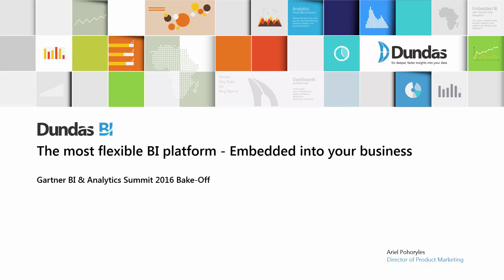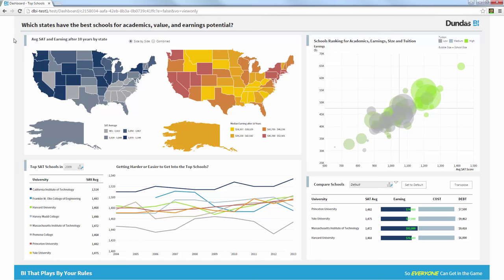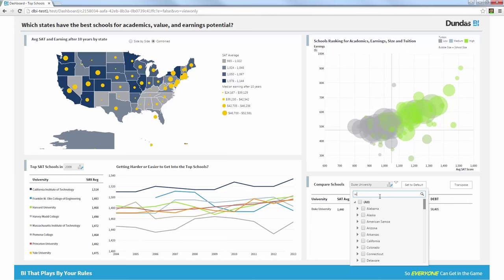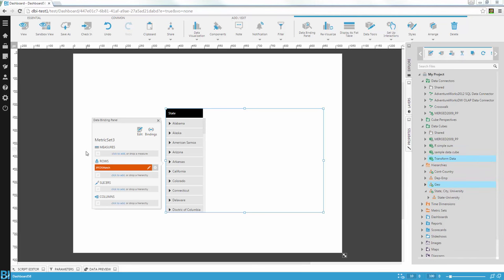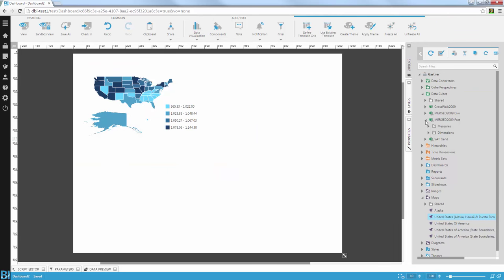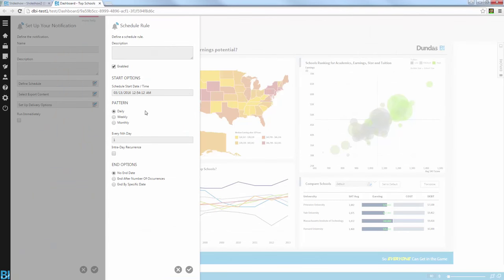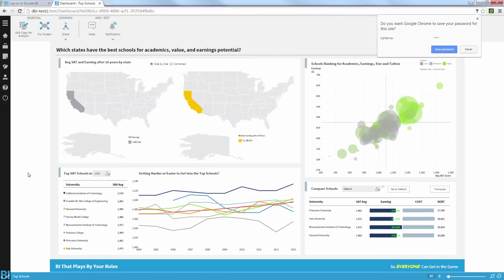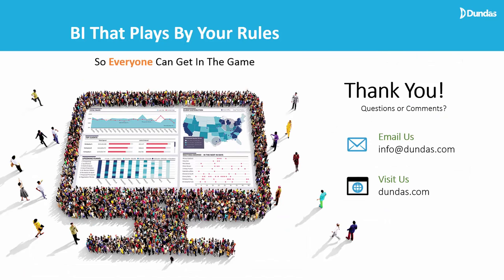Dundas BI - Gartner Bake Off